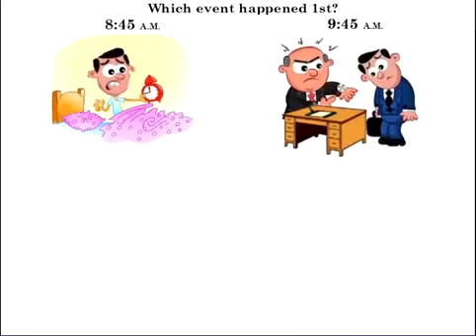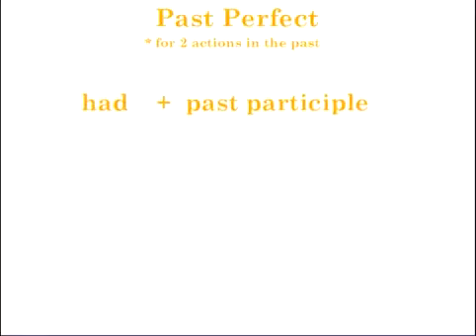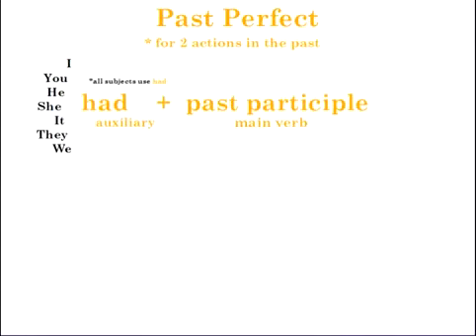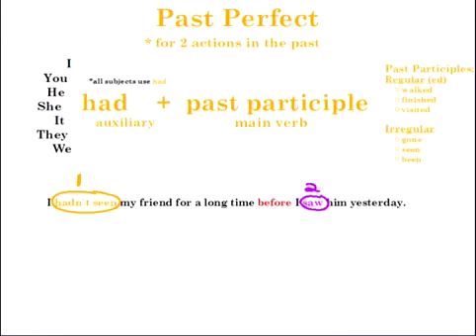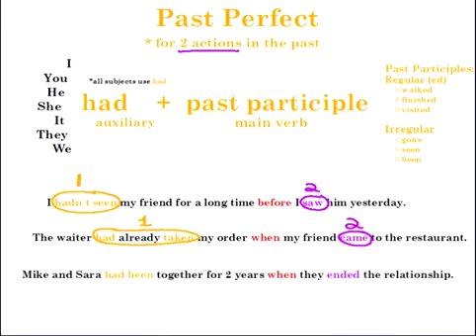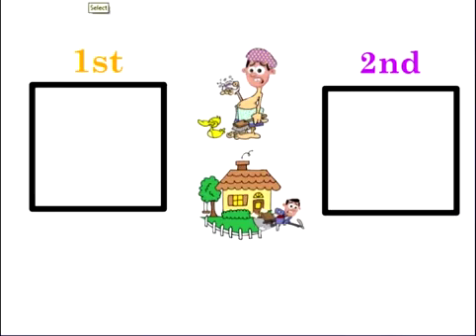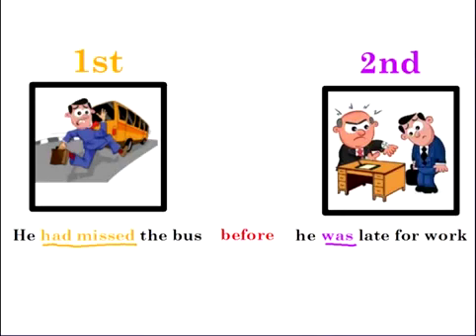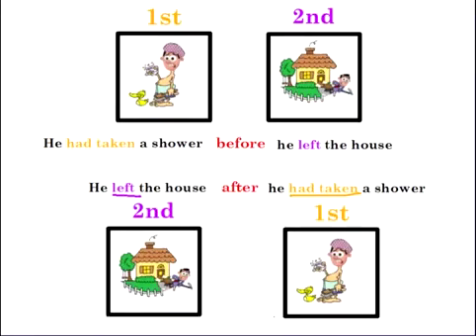Book 3 Unit 4 Past Perfect •Contents•